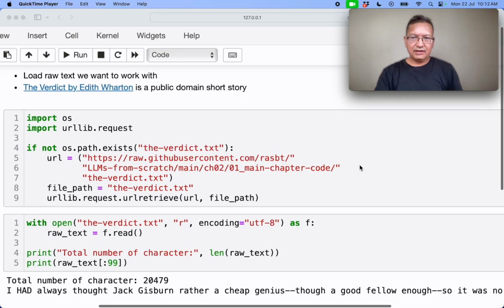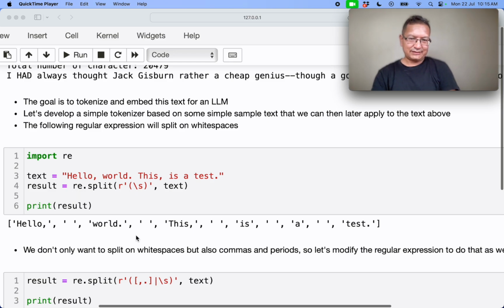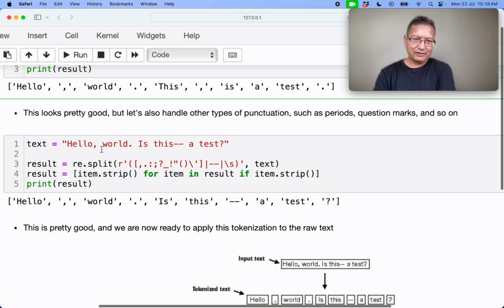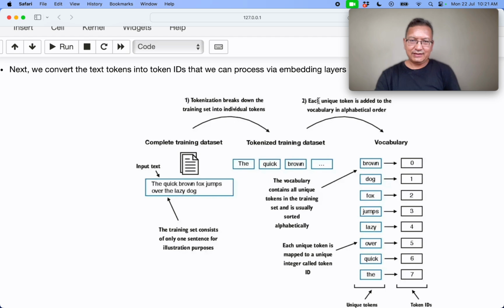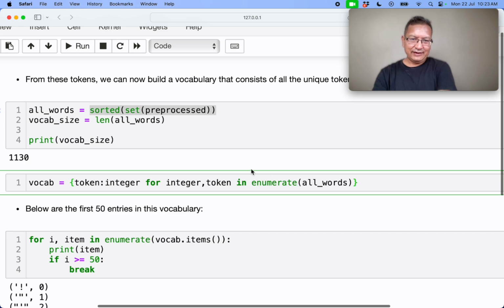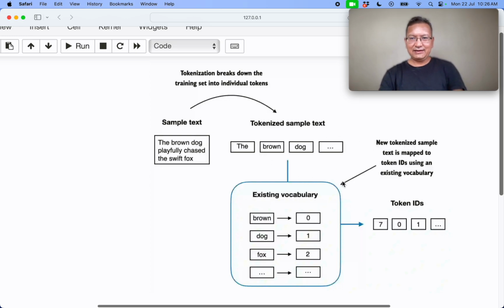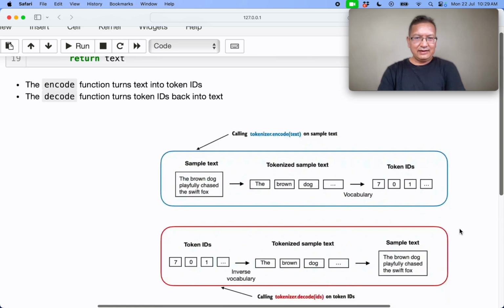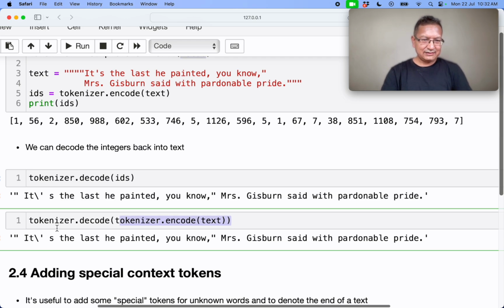02 Tokenization in code